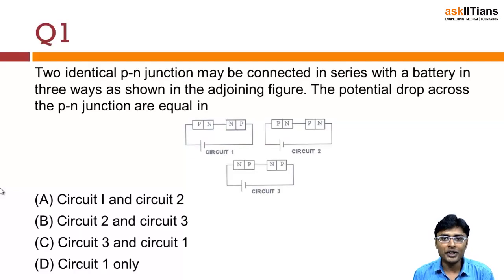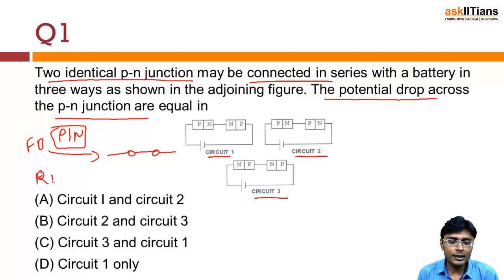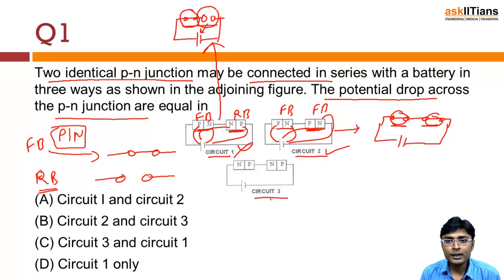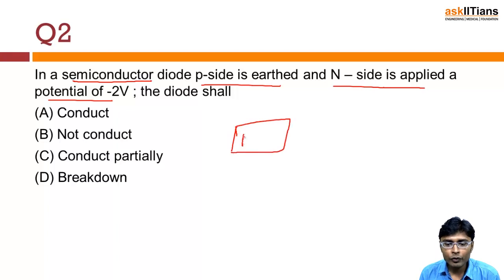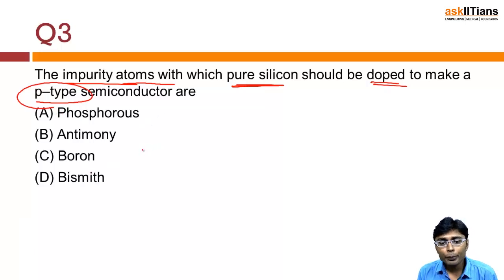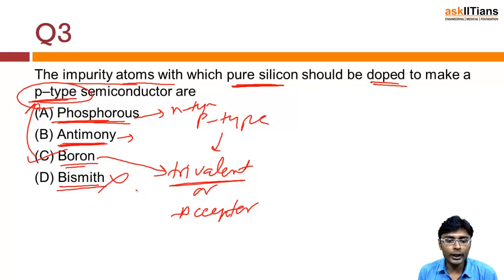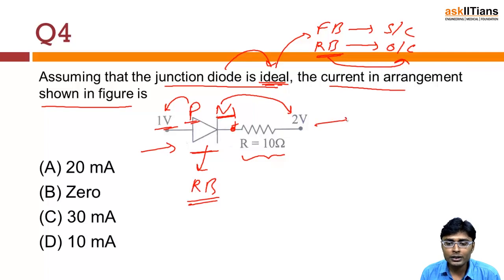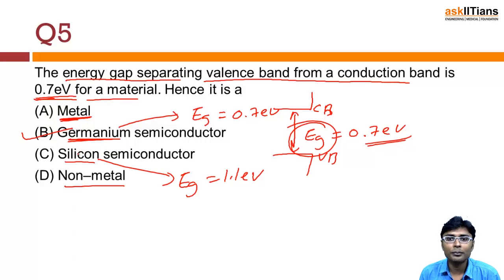Past Year Questions | Lecture-8 | Semiconductor Devices | Physics | Grade- 12 | JEE | NEET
Vijay Mukati Sir has explained Semiconductor Devices | IIT JEE Questions

For more information on force and pressure, refer to our revision notes on NEET Physics